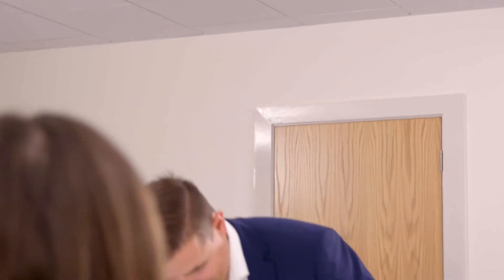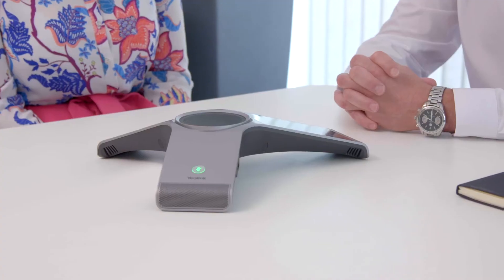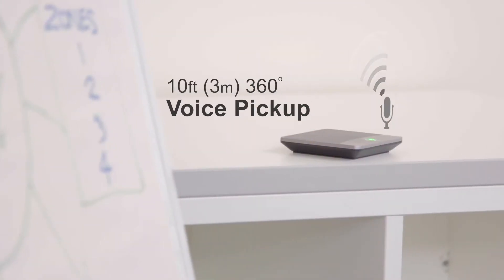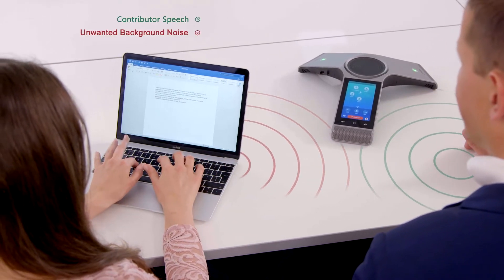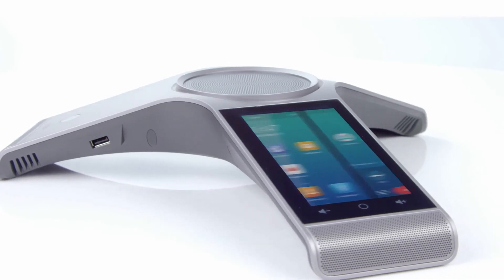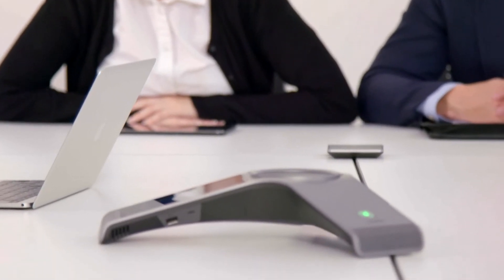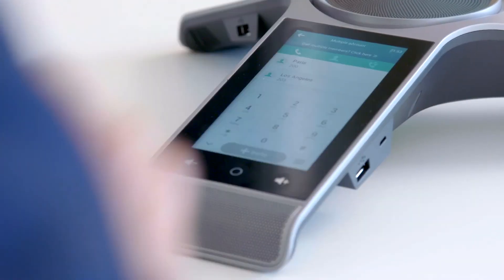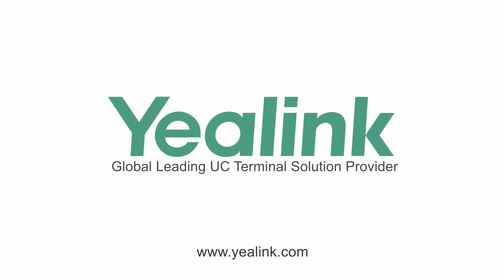Yealink CP960 with CPW90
Check out how Yealink CP960 conference phone proves to be  the perfect match for day-to-day business conference conversations.